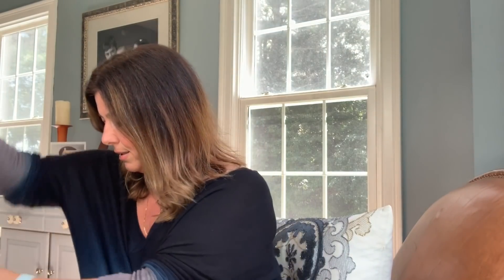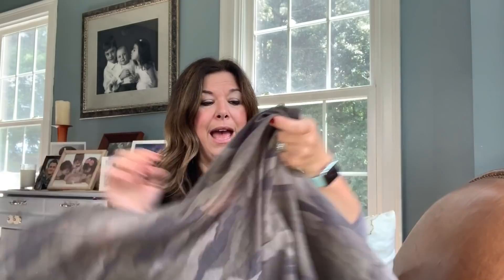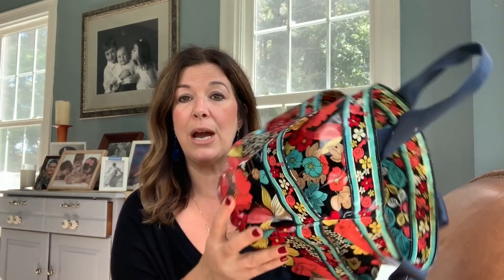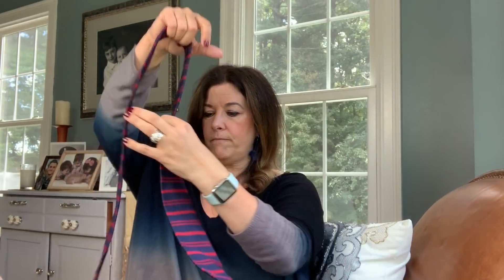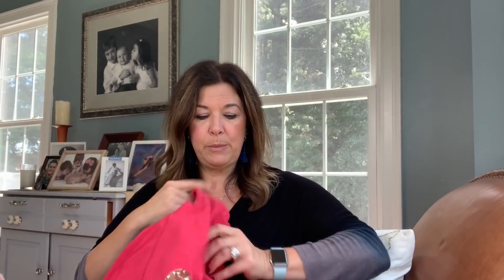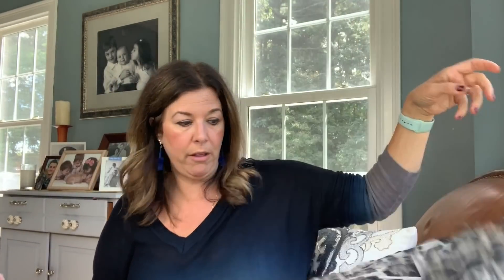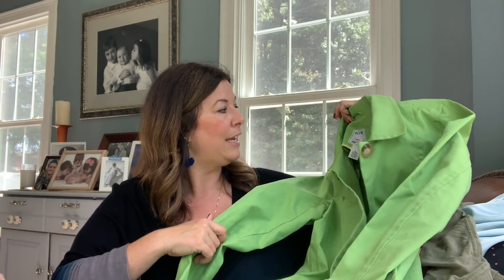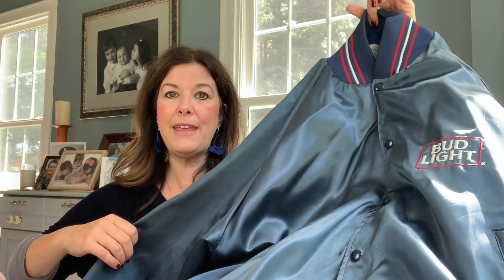Come Check Out My Latest GOODWILL BINS HAUL! 26 LBS. for $33!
Excited to share my latest finds with you from my most recent trip to the Goodwill Outlets in NH.

Found a few nice vintage pieces and one of my favorite brands to sell...the piece only lasted a day in my closet!!

Many items are already listed in my  Poshmark closet  @loritata